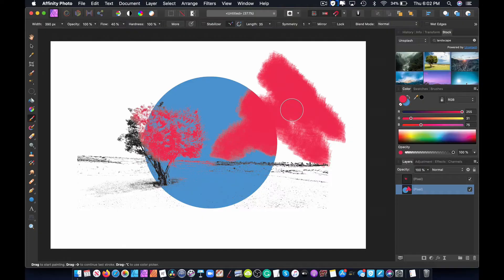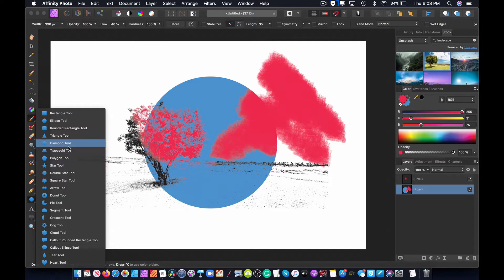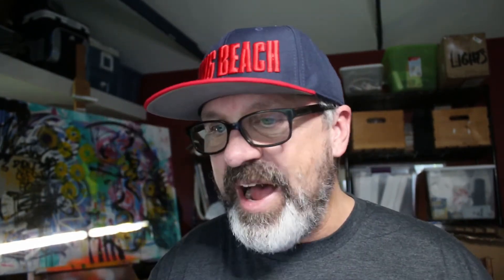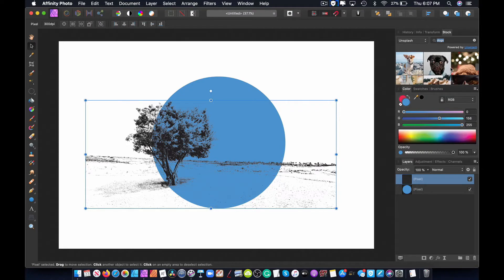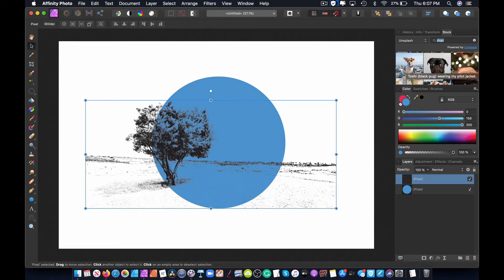What I DON'T like about Affinity Photo, and hope they change soon!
Last week I talked about about 10 things that I love about Affinity Photo that I struggled with in Adobe PhotoShop, but Affinity Photo isn't all sunshine and roses.

I struggle with some things in Affinity Photo, and this time I'm talking about 10 things that frustrate me about the program and I hope they change as soon as possible.

If you're a graphic designer, photographer, or digital illustrator, and you're thinking of making the switch from Adobe to Affinity, you may want to watch this video first.